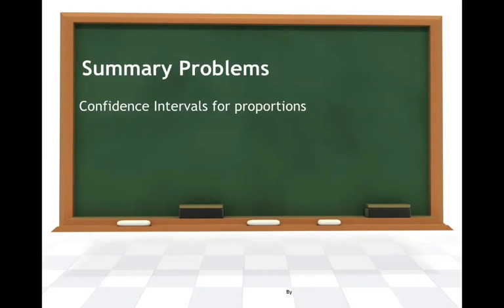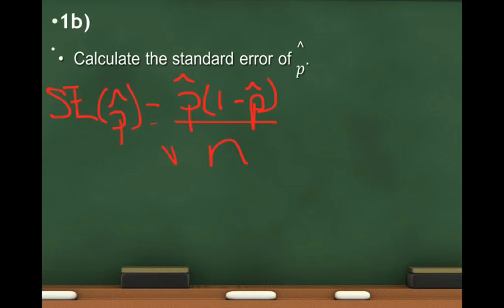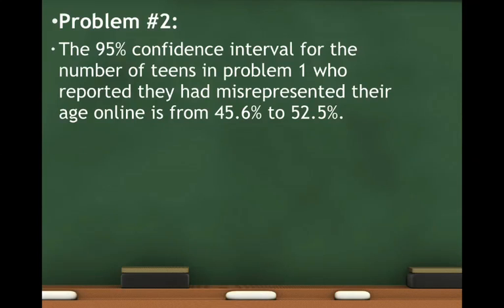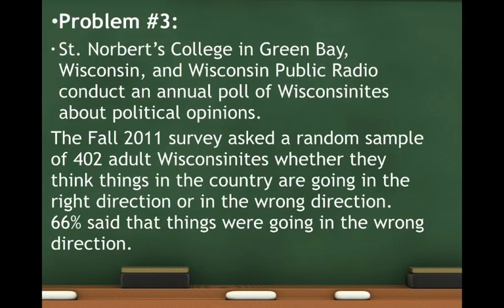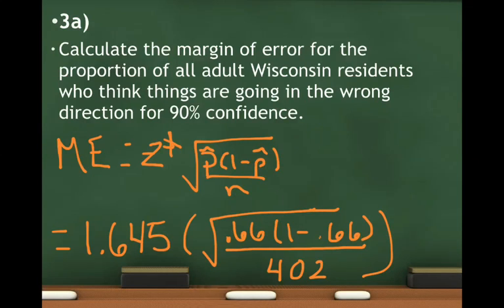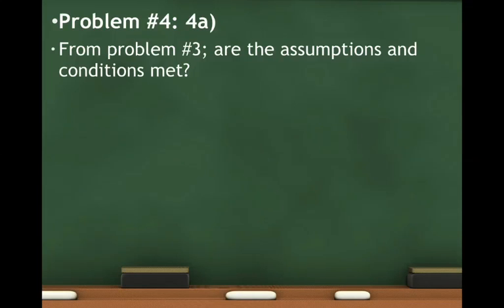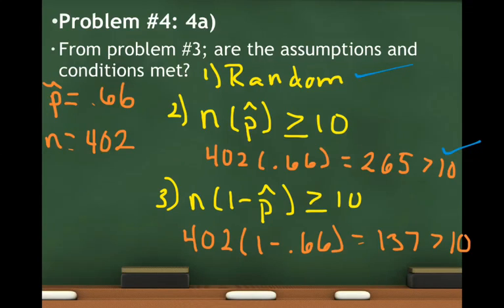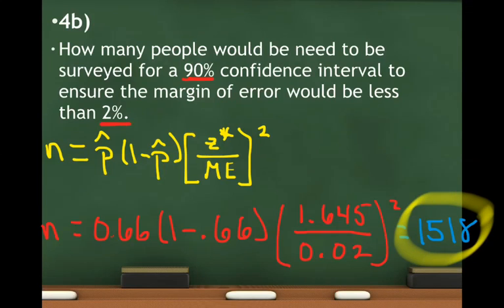Summary Problems for CI Proportions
Summary problems chapter 16